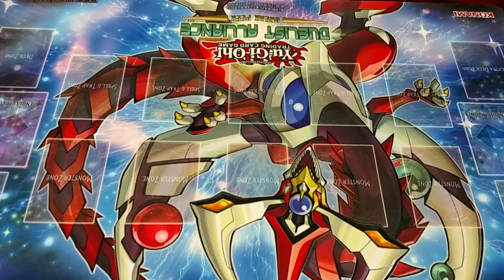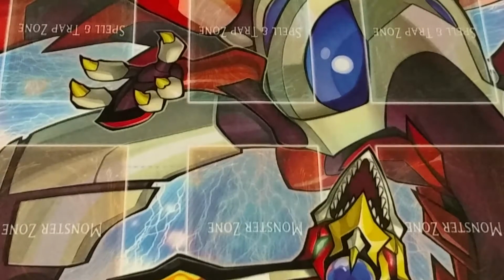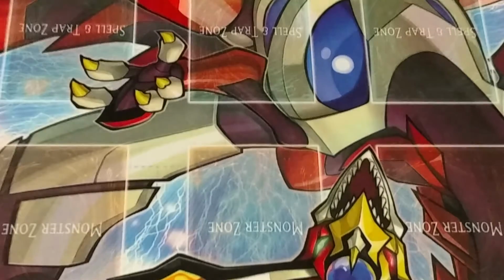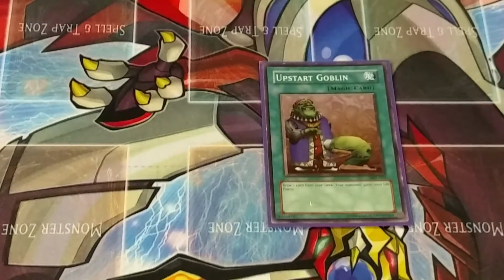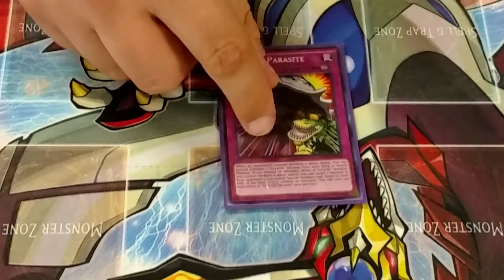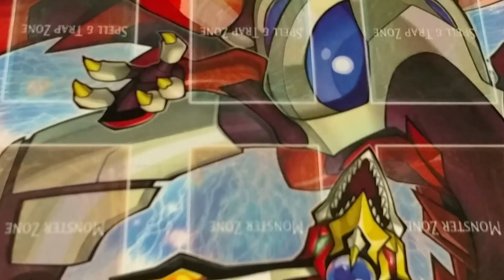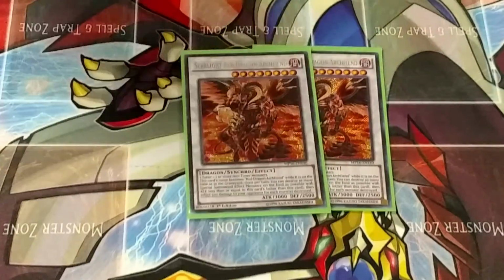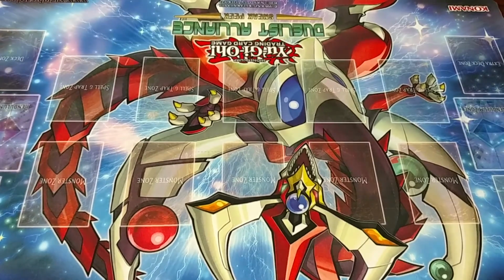1st Place locals Kaiju Graydles Deck Profile (Update Post-INOV) November 2016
Johnny Taylor of team Sanctum was able to improve upon his Kaiju Graydle deck and win his local tournament today so we will take a look at the deck! *UPDATE* I no longer play Super Anti-Kaiju War Machine Mecha Dogoran. Even at a one of if he is in the opening hand or you draw into him he becomes a brick and therefore was no longer a viable card to play.